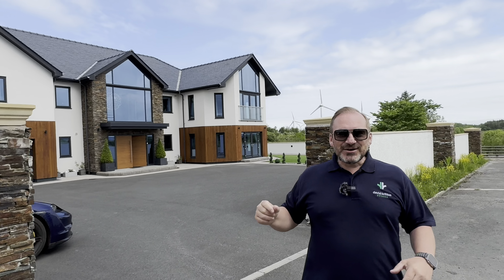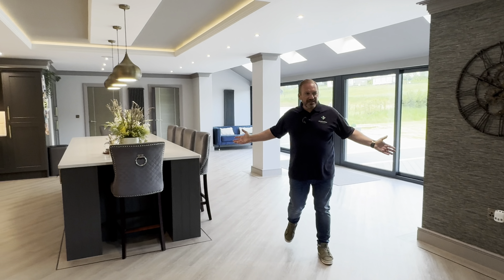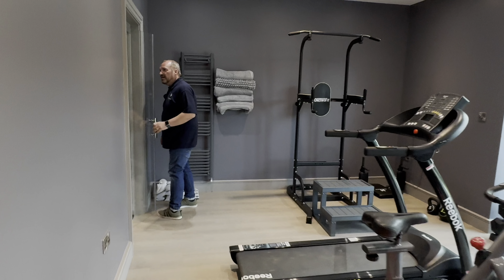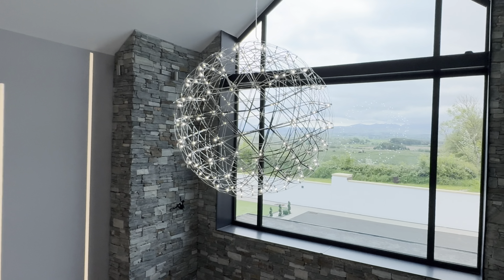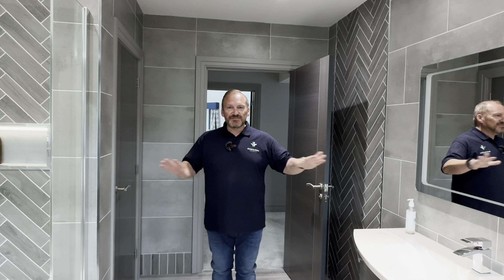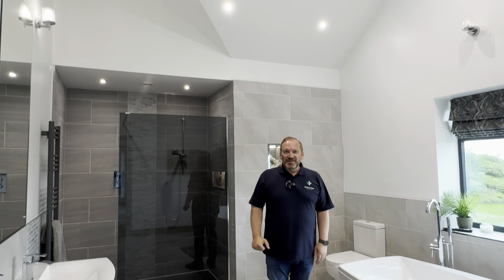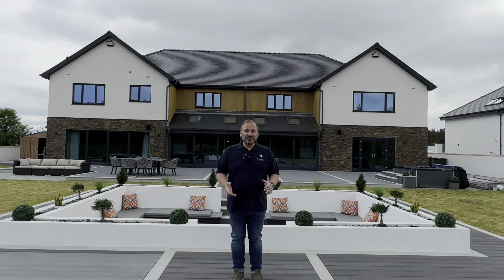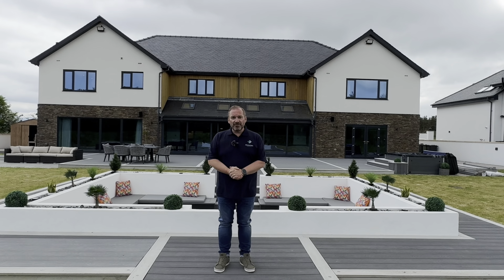Exclusive £1.2M Mansion Tour: Welcome to Fairview | Winscales Luxury Home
Step into opulence with Fairview, a £1.2M masterpiece in Winscales! Explore this 6,000 sq. ft mansion crafted by expert owners in 2019, featuring 6 lavish bedrooms, a stunning master suite with a deluxe en-suite, and a sprawling family bathroom. Plus, indulge in entertainment with a dedicated games room and cinema.

Join us for an exclusive tour of this expertly crafted residence, meticulously designed for modern living.